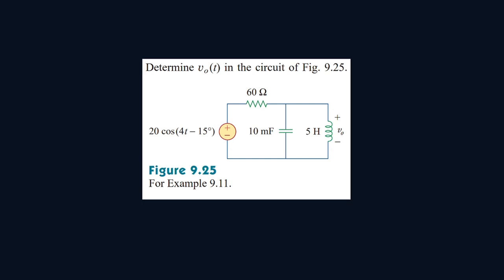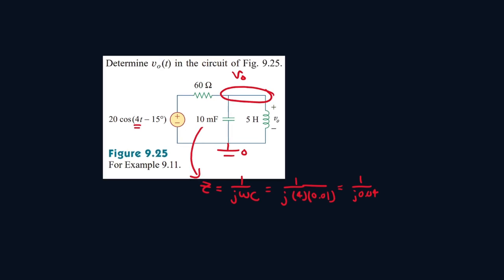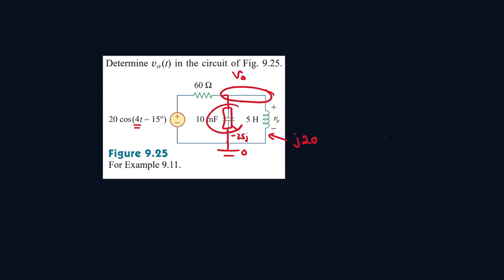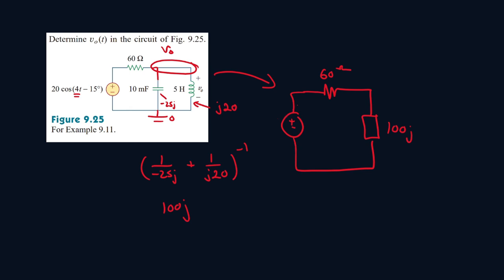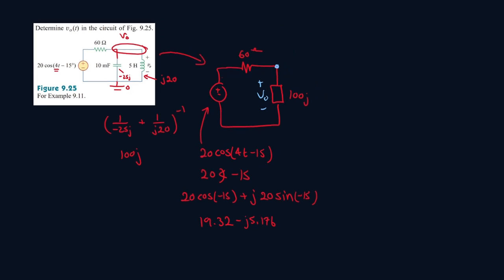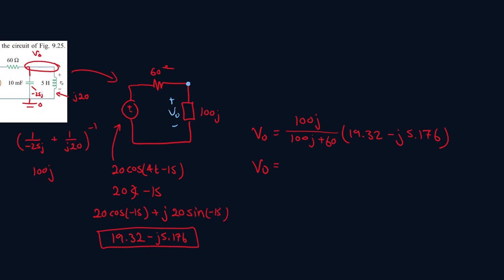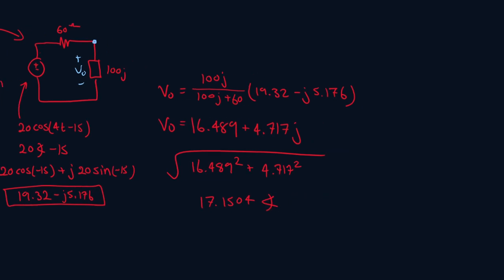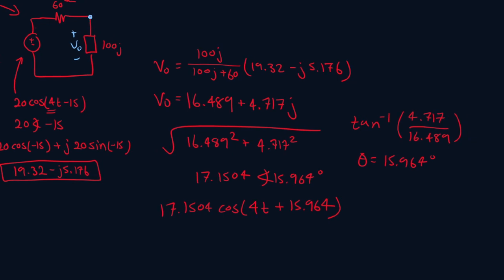Example 9.11 | Determine Vo(t) in the circuit of Fig. 9.25 | FEC 4th Edition